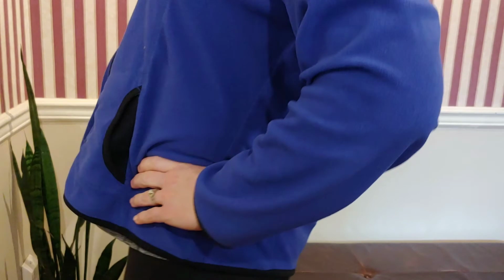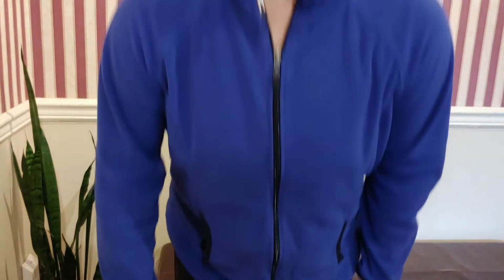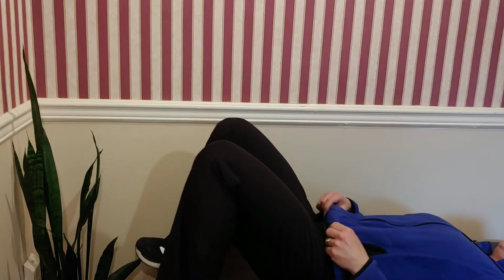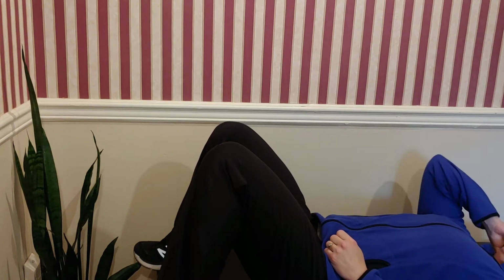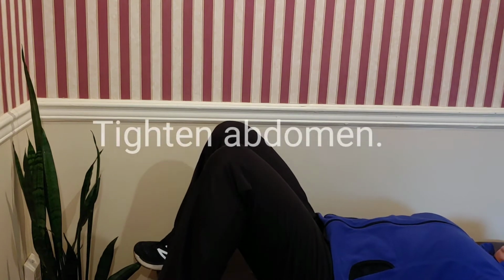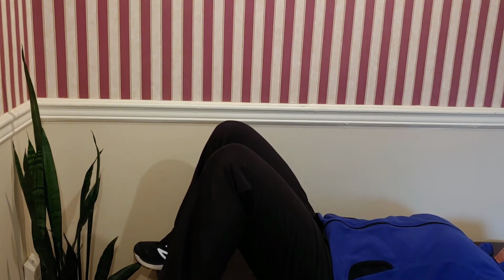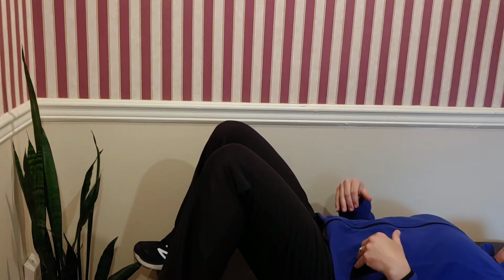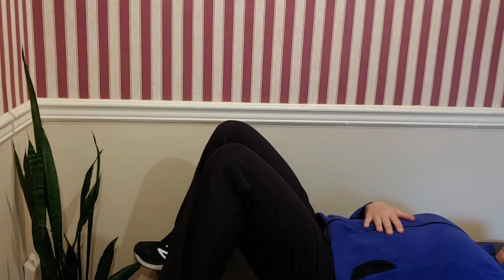How do I help my back and neck feel better after sitting all day?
In this video, 3 exercises are discussed to help protect your back if you have a sedentary job or lifestyle.   Help your back feel better!
 This is Lesson 3 in the Posture Class Level 1 Series.

Airex Balance Pad – Stability Trainer for Balance, Stretching, Physical Therapy, Exercise, Mobility, Rehabilitation and Core Training Non-Slip Closed Cell Foam Premium Balance Pad

EILISON 13 PCS Resistance Band Kit with Heavy Duty Protective Nylon Sleeves for Safe Workout and Soft Anti-Slip Foam Handle, Door Anchor, Ankle Strap for Men and Women Stackable Up to 210LBS

OPTP The Original Wooden Uniplane Rocker - Professional Quality Balance Board and Stability Trainer for Clinic or Home Use - (484)

OPTP PRO-Roller Soft Density Foam Roller - Durable Roller for Massage, Stretching, Fitness, Yoga and Pilates - Blue, 36 Inches by 6 Inches (PSFR36B)

Vinyl 5 Pound Dumbbells - Set of 2, Light Blue Exercise Tubing

Adjustable Ankle Weights

DYNAPRO Exercise Ball – Extra Thick Eco-Friendly & Anti-Burst Material Supports Over 2200lbs – Stability Ball for Home, Gym, Chair, Birthing Ball (Black, 65 Centimeters)

TheraBand Resistance Bands Set, Professional Non-Latex Elastic Band, Yellow/Red/Green - Beginner Set 1

Let's Fix Your Posture! What is good posture? How do you fix your posture? (This has the wing tucking and abdominal bracing.)